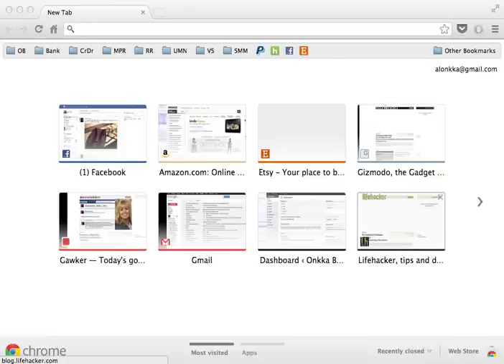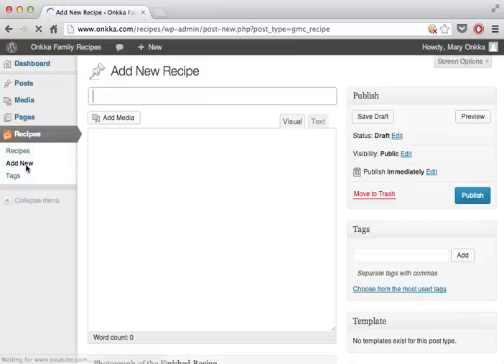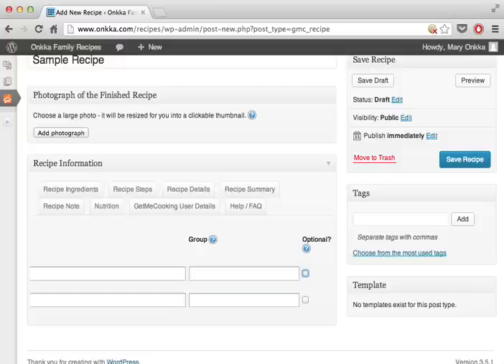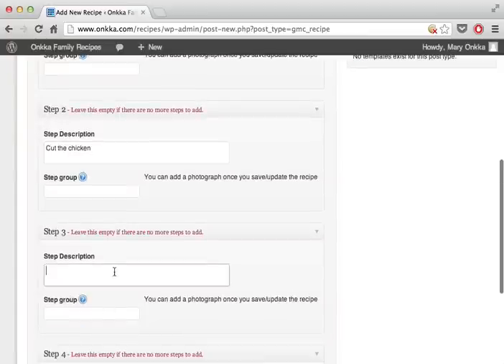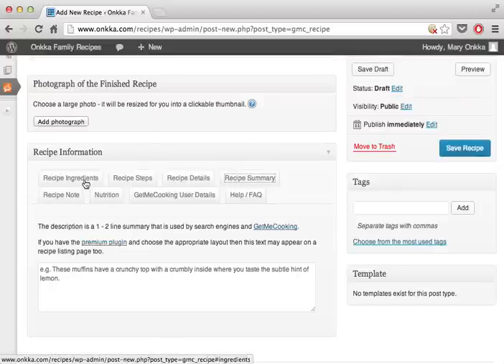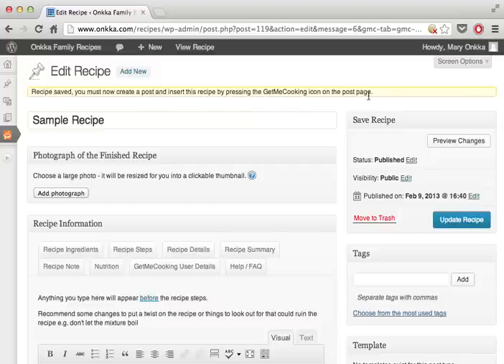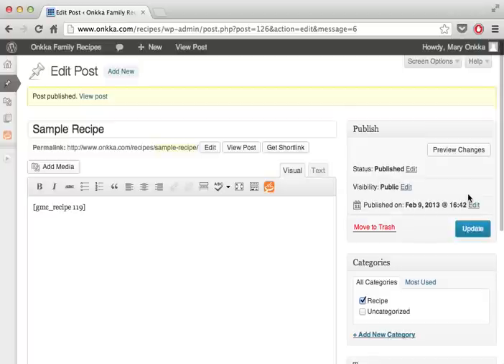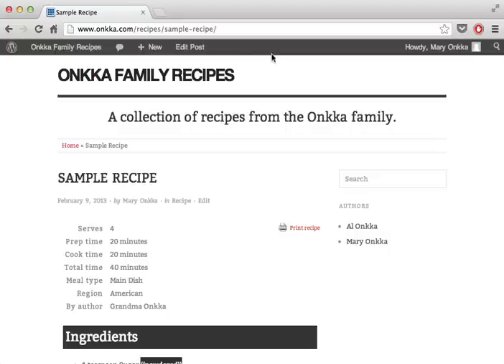How to create recipe in wordpress using getmecooking plugin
This video shows you how to use the getmecooking plugin in a wordpress blog